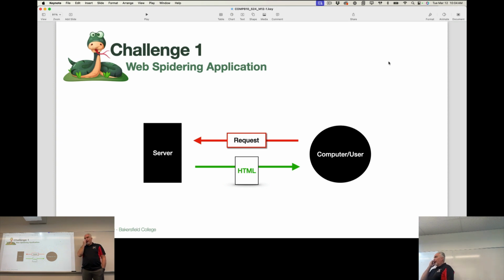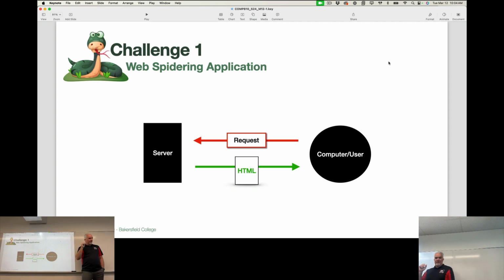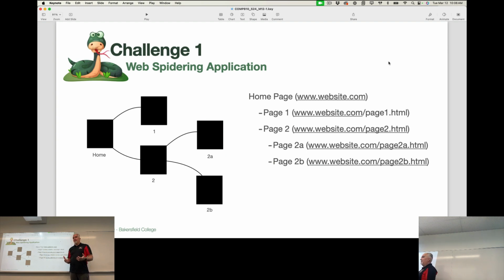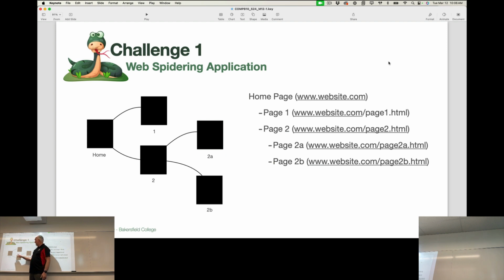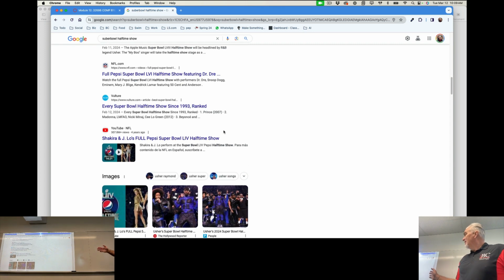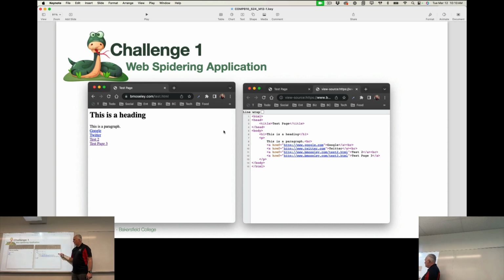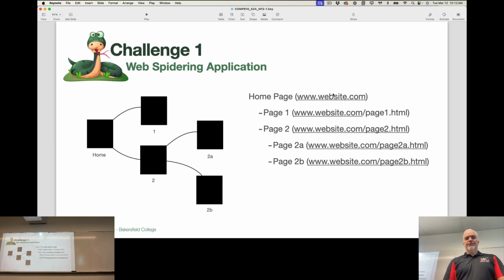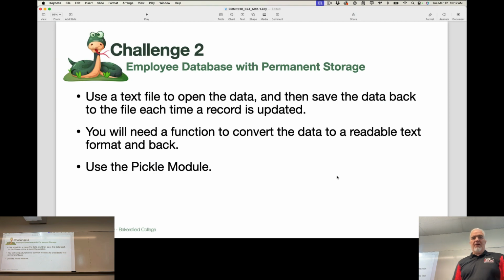Python - Module 12 - Challenge 1: Web Spidering (Spring 2024)